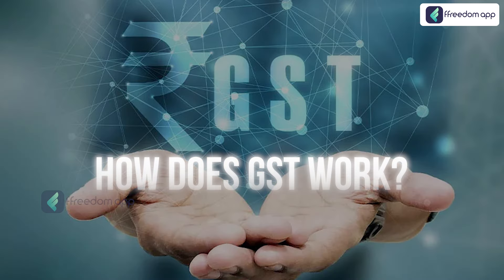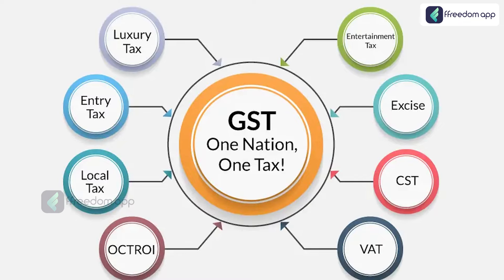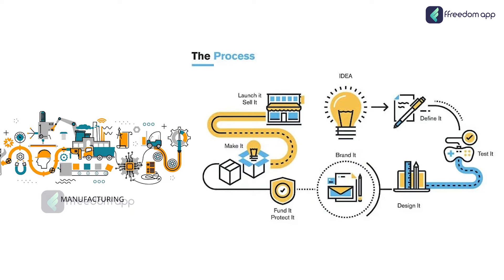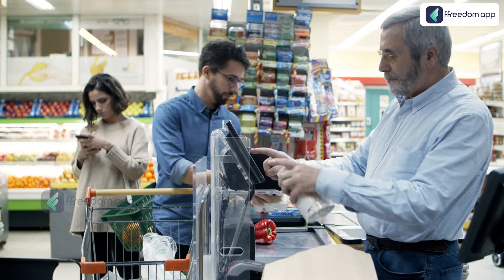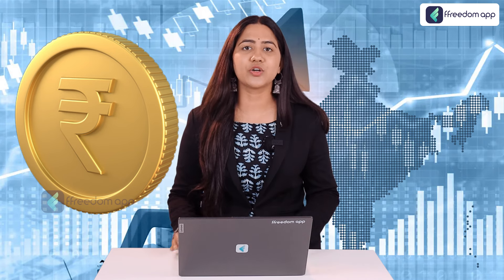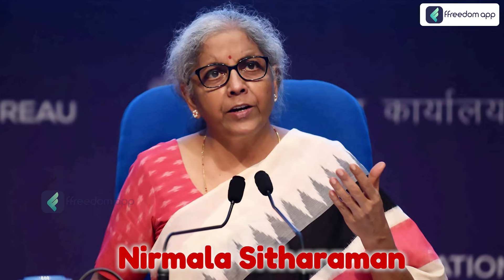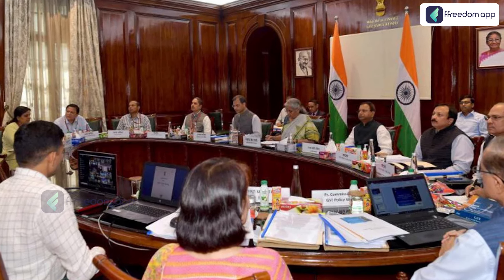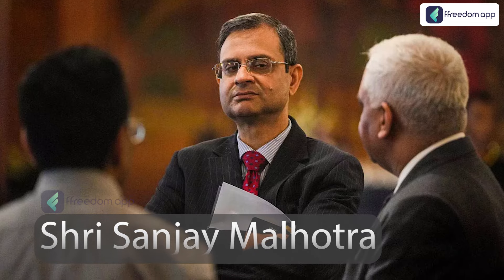53rd GST Council Meeting & It's Major Takeaways | How Will It Affect Indian Economy? 🤔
TimeStamp
00:00 - Introduction
01:19 - How does GST work?
01:46 - Components of GST
02:11 - How does the GST Council work?
03:47 - How are decisions made in the GST council?
04:19 - 53rd GST council meeting & it's takeaways
07:47 - Conclusion

53rd GST Council Meeting & It's Major Takeaways | How Will It Affect Indian Economy? 🤔

Learn about the key highlights and major takeaways from the 53rd GST Council Meeting and how these decisions will impact the Indian economy. This video provides a comprehensive analysis of the latest GST updates and their potential effects on businesses and consumers.